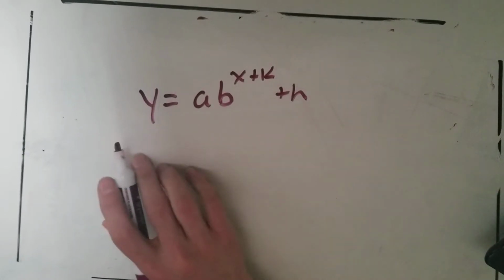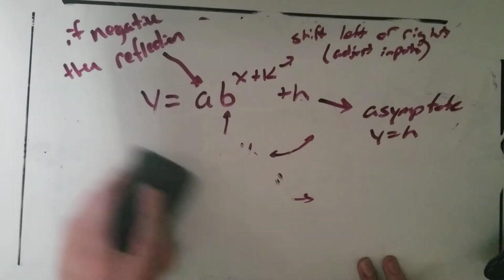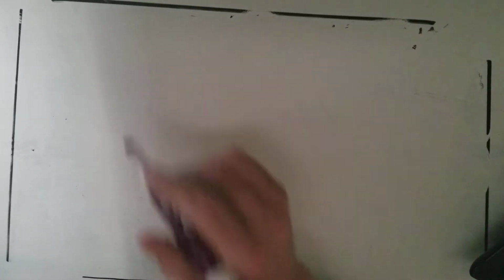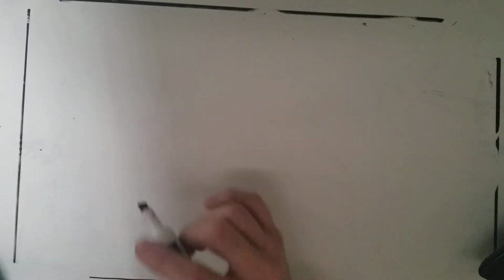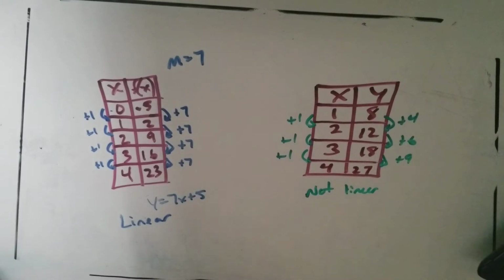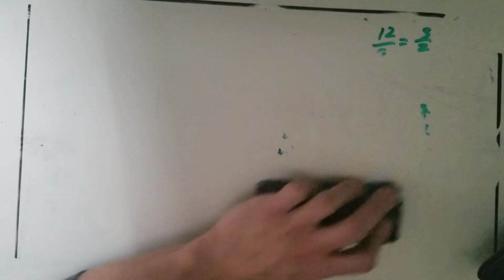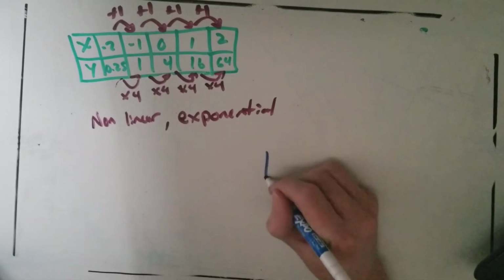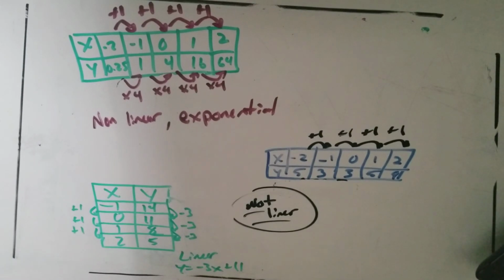Algebra Exponential Functions (Graphing2)